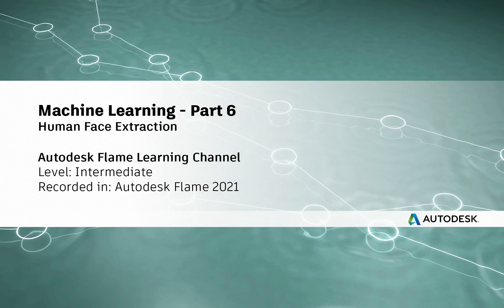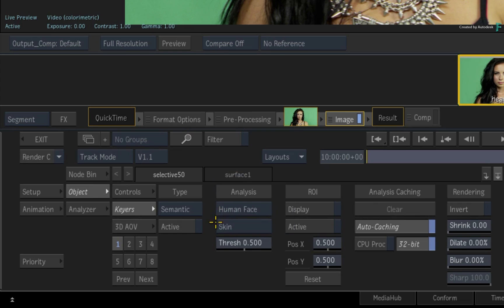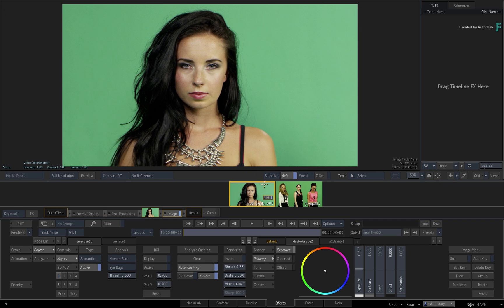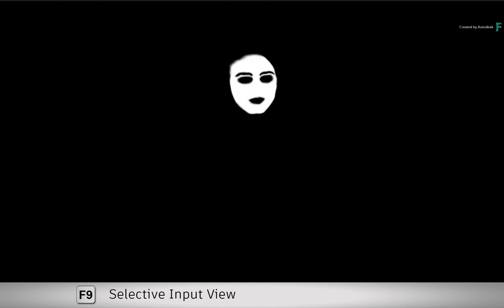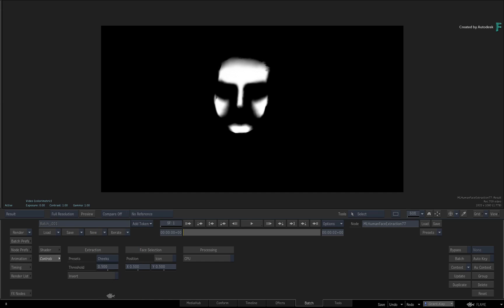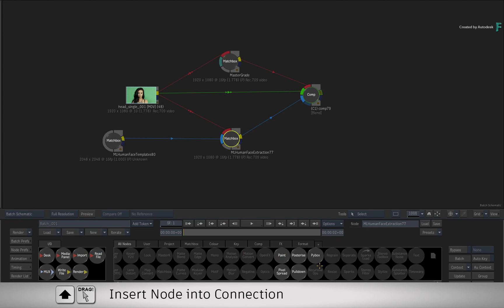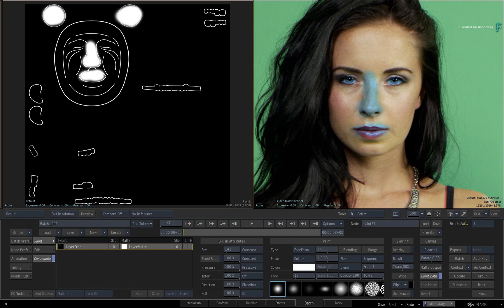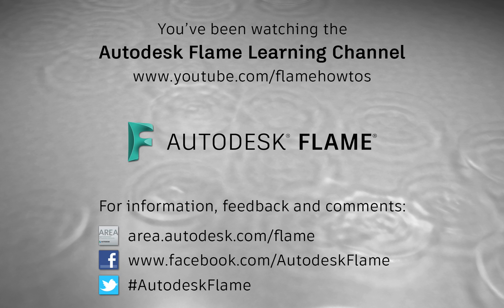Machine Learning - P6 - Human Face Extraction - Flame 2021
Level: Intermediate
Recorded in: Autodesk Flame 2021

With the release of Flame 2021, the machine learning models have been enhanced yet again to give you more choice and flexibility When working on your productions.

So previously, the machine learning models were able to recognise and isolate the human body and human head for various finishing tasks.

With this new release of Flame, you can now segment various parts of the human face for any compositing, grading and beauty work.

So you can isolate the skin, eyes, the mouth, nose, ears and much more.

This is all achieved using the familiar Semantic Keyer workflow and the Human Face Segmentation is available in the timeline as well as Batch and BatchFX.

We’ll run through some examples to cover the features.

But as a usual reminder with Machine Learning, this is not a perfect solution.

Similar to all the previous videos, the Machine Learning Models are only as good as their training And depending on certain conditions They may or may not be successful.

As long as you try these tools on multiple shots, you’ll eventually understand Which situations may be successful.